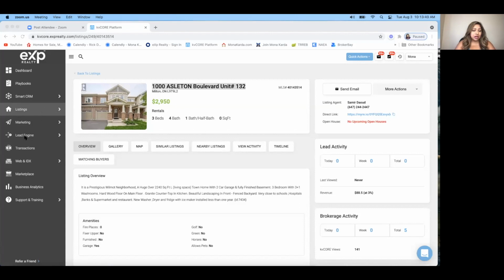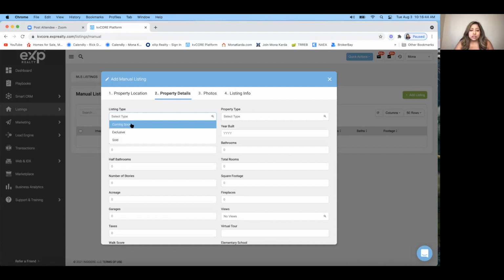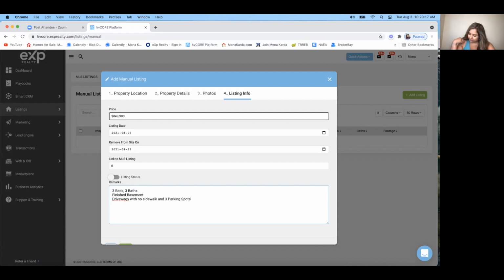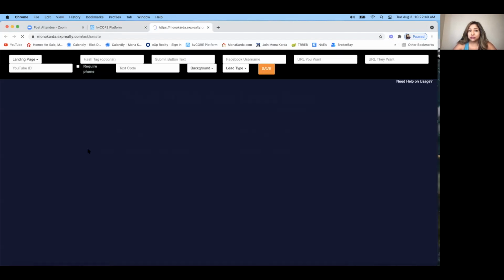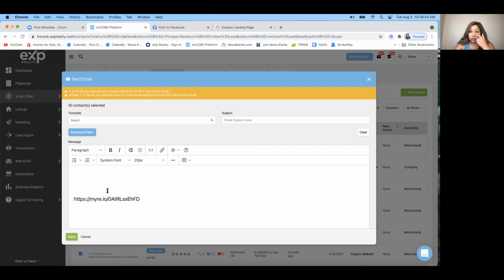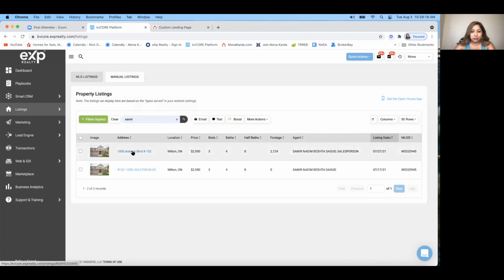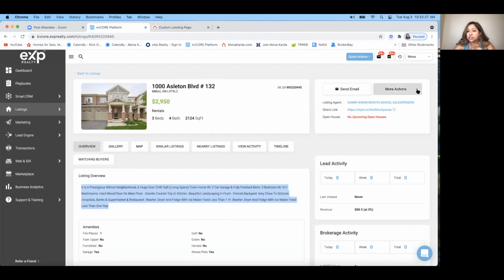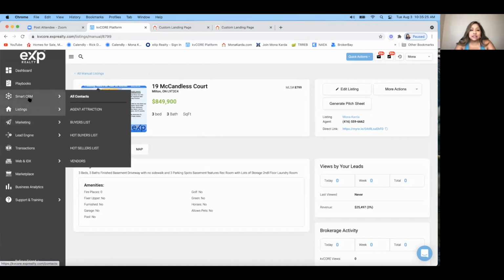Mona Karda - Week 14 Add Listing Manually for Coming Soon, Exclusive or Sold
Week 14 Smart CRM Coaching with Mona Karda
Adding a listing manually for Coming Soon, Exclusive or Sold